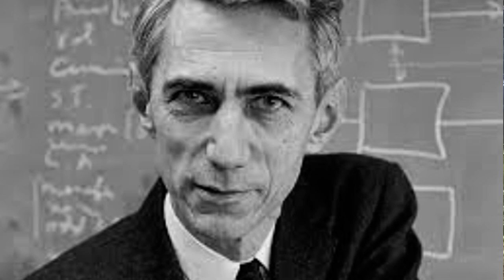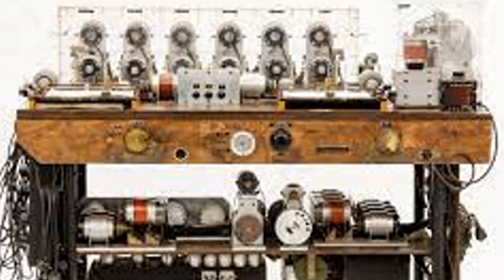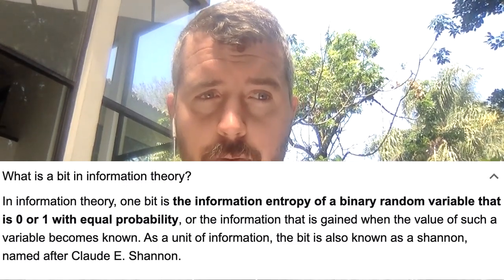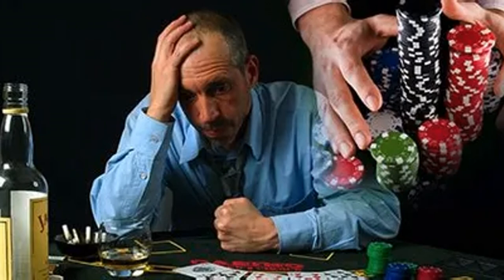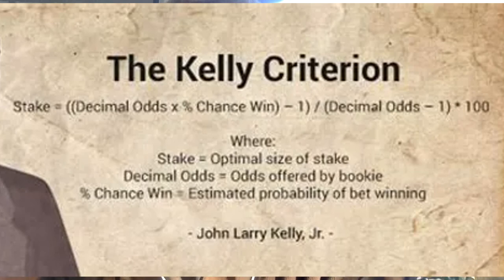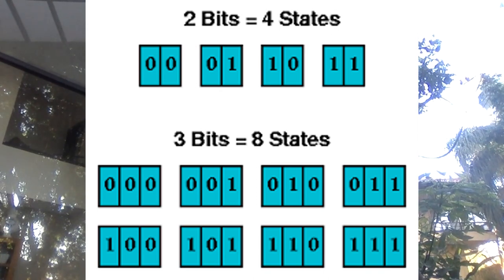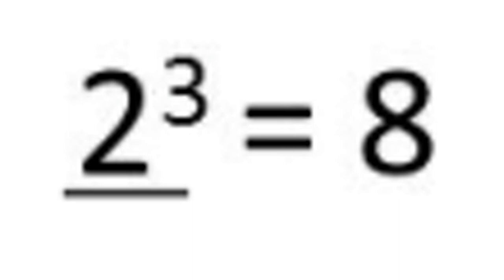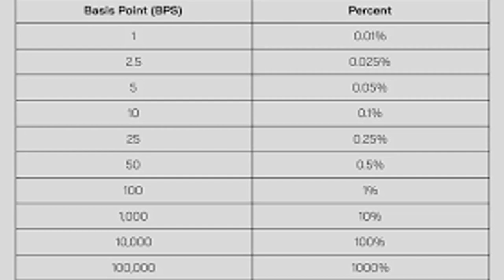Constellation $DAG & Fortune's Formula (or "The Hypergraph & The Kelly Criterion")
I am Director of Research for KASEI HOLDINGS PLC, a public company listed on the Aquis exchange in London, which focuses on investing in blockchain and Web3 technologies.

In this video, I identify an interesting connection between the Constellation $DAG Hypergraph and one variation of the famous Kelly Criterion. I go on to explain how the Hypergraph can be construed as a technological embodiment of this formula and the implications this has from investment perspective.

My paper about Constellation $DAG is available here on the SSRN database